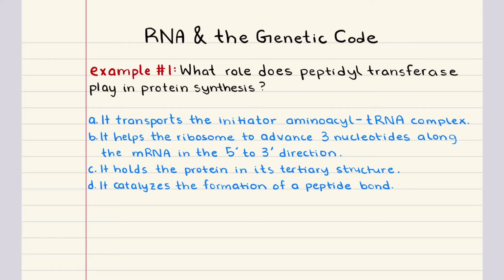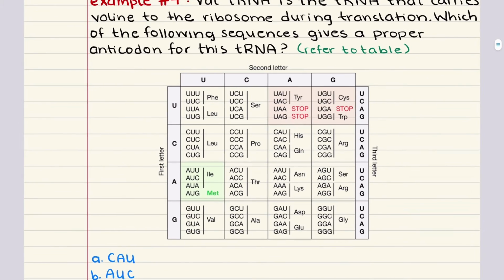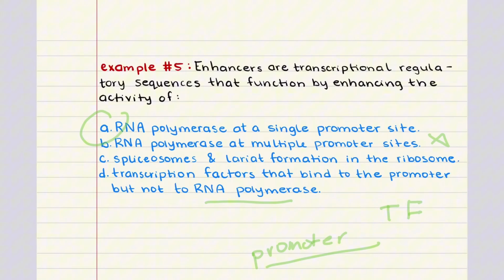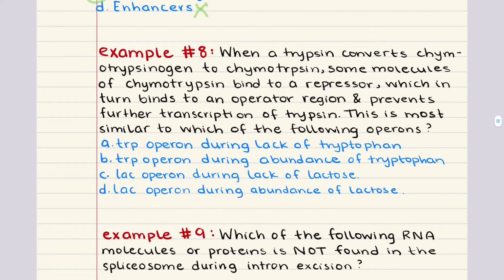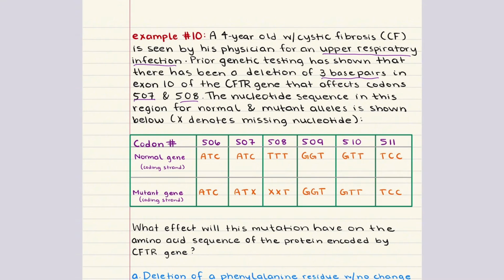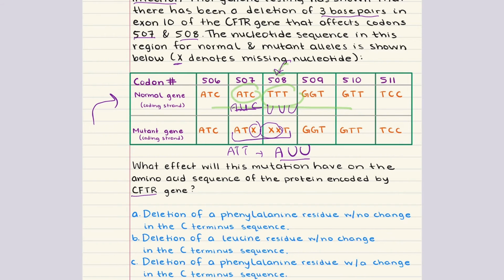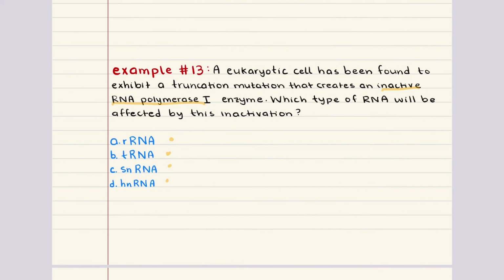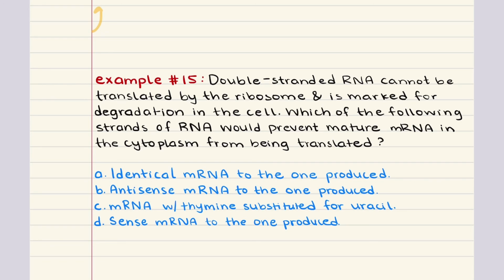MCAT Biochemistry: Chapter 7 - RNA and the Genetic Code Problem Set